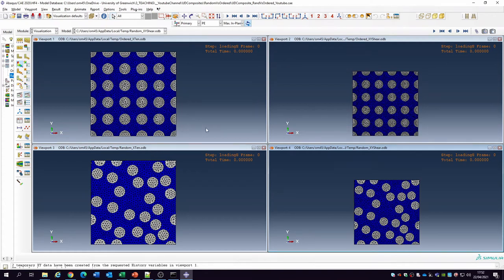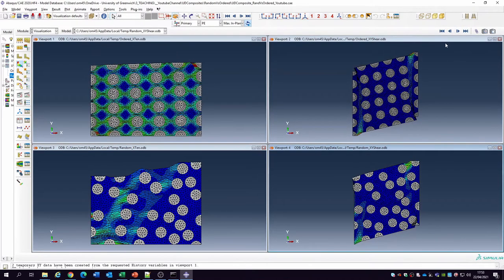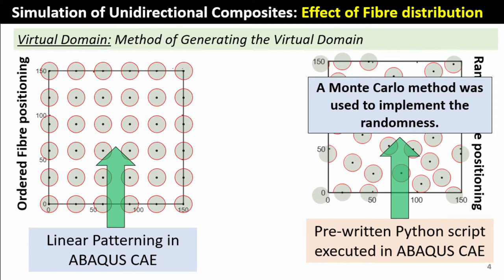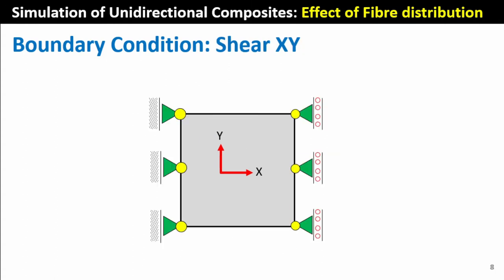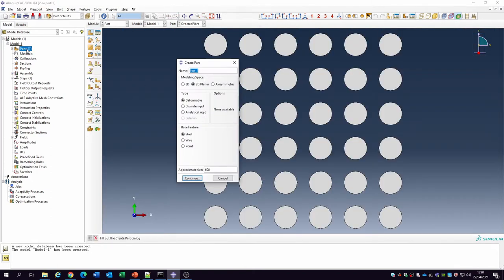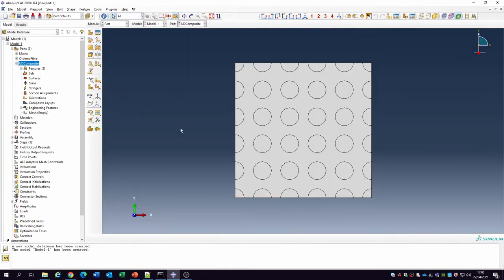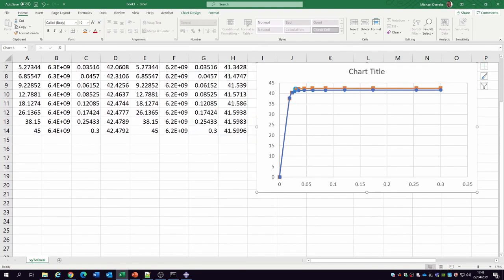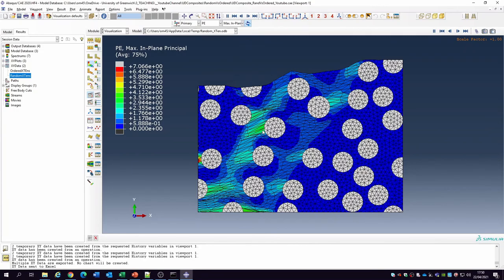ABAQUS Tutorial | Effect of Fibre Distribution in Unidirectional Composites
This is a hands-on ABAQUS tutorial on RVE modelling of unidirectional composites. It focusses on assessing the effect of fibre distribution on the mechanical response of UD composite. The video explores the setup of an ordered and random positioning of fibres within a 2D RVE and in the end generated contour plots of tensile and shear deformation for both distributions. Also, stress-strain and effective properties of the composite were determined to help show the effect of fibre positioning on the mechancial behaviour of the UD composite.

00:00   Intro
01:07   Computational modelling problem (slides)
04:32   Case I: Ordered composite
05:13   Case I: Linear patterning in ABAQUS CAE
11:43   Case I: Constraints and boundary conditions
15:43   Case II: Random composite
15:47   Case II: Python script for random fibre distribution
18:18   Case II: Nodal sets and boundary conditions
24:22   Simulation results: comparisons of Cases I & II
28:52   Extracting stress-strain graphs
33:54   Comparison of mechanical properties
36:31   Wrap up

Python script resource
Here is the link to visit to download the python script used for creating the random distribution composite (you will be directed to a download page after you sign up).

2️⃣ MontCarlGen2D: A software for creating random inclusions in 2D RVEs

3️⃣ PBCGen2D: A software for applying periodic boundary condition

Become a CM Video Insider (100% free) to access modelling resources, advanced workshops, bonus trainings, behind the scene contents and regular CM Video updates